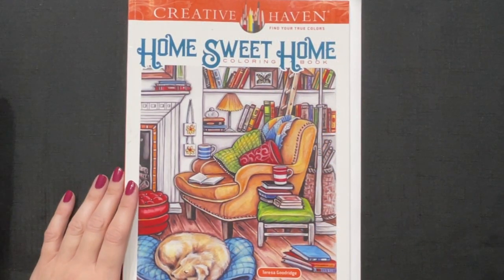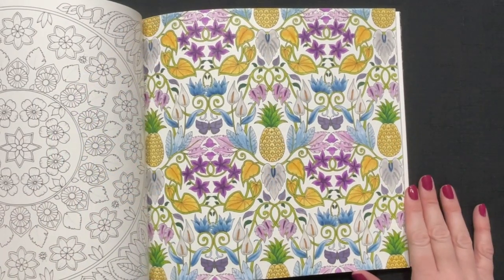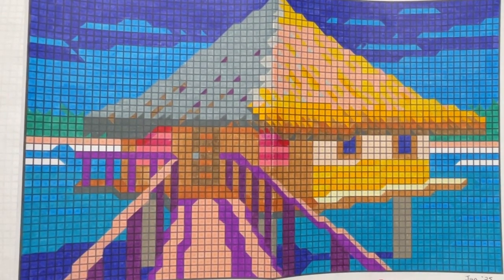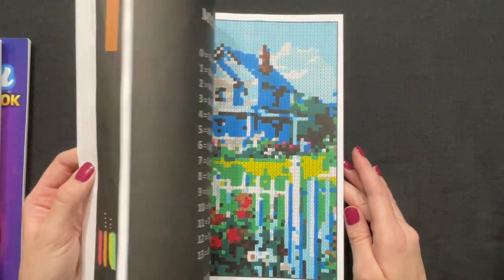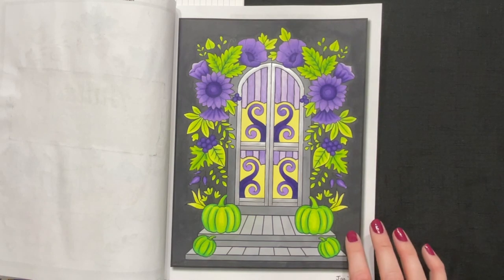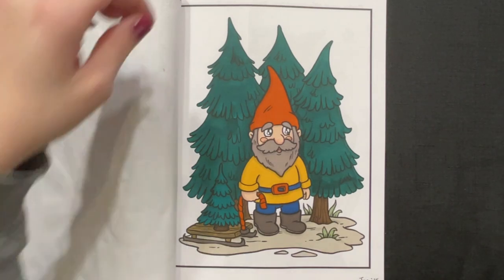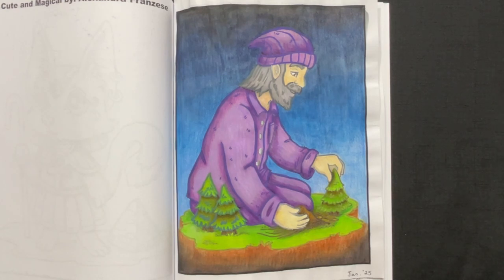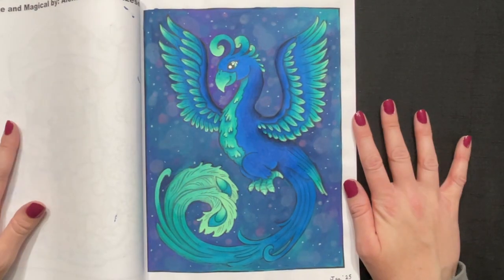January 2025 Completed Colouring Pages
Welcome to my latest video, January 2025 Completed Colouring Pages! In this video, I’ll be showcasing my completed adult colouring pages from this month. Whether you’re a passionate colorist or simply enjoy watching finished art, you’ll find tons of inspiration for your own colouring projects. Watch as I share detailed close-ups of vibrant, beautifully coloured pages from various adult colouring books.

This video is perfect for anyone looking for colouring inspiration, colouring techniques, and creative ideas. If you love seeing the final results of completed pages, this video will fuel your artistic imagination! I cover a variety of themes and styles, from mosaics and florals to fantasy scenes and nature designs.

For colourists at all skill levels, you’ll also get to see the types of colouring materials I use, including colored pencils, markers, and gel pens. If you’re looking for new ways to enhance your own adult colouring books, this video is a must-watch!

Video Editors:
Canva
Clipchamp